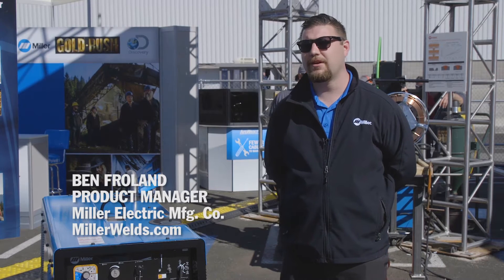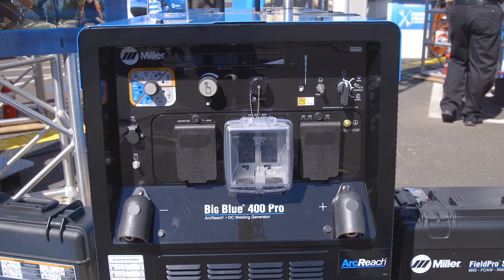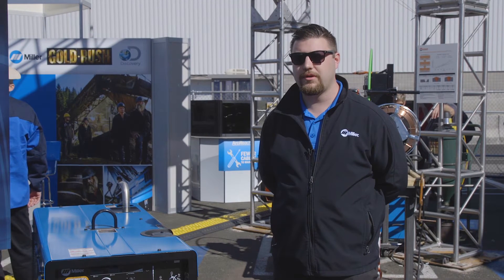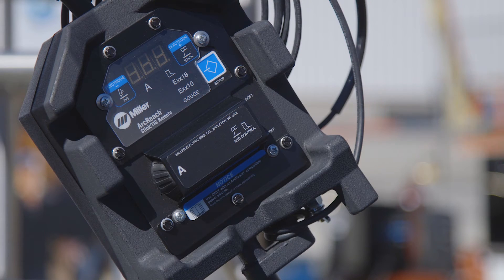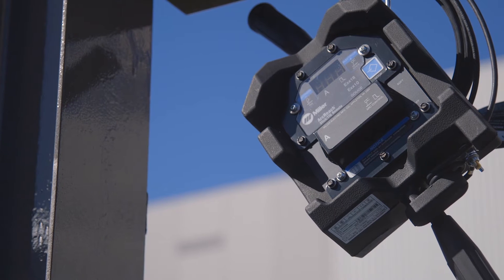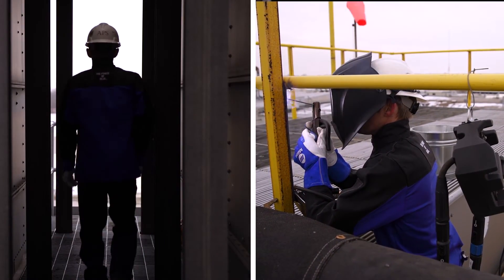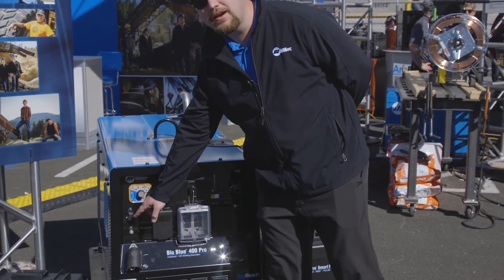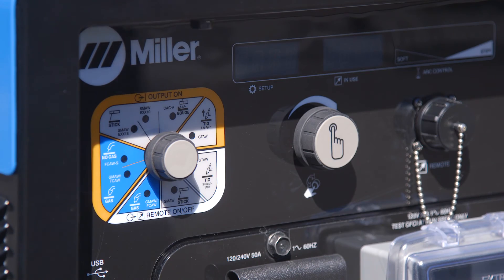Miller Big Blue Welder Remote Control Capabilties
The addition of ArcReach® remote control capabilities on select Big Blue engine-driven welders  provides greater flexibility and fleet compatibility on the jobsite and reduces the number of trips back and forth to the power source. The same ArcReach accessories that work on other ArcReach-equipped power sources from Miller can now also be used on select engine-driven equipment — so companies can expand use of the technology with their existing accessories.